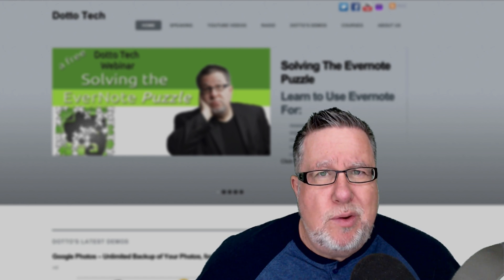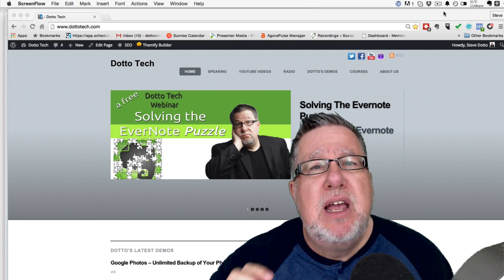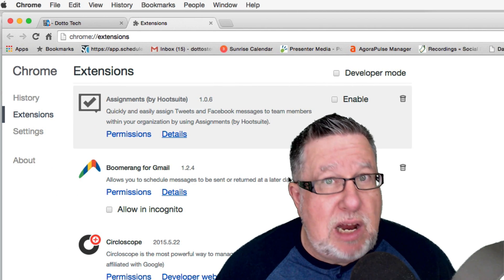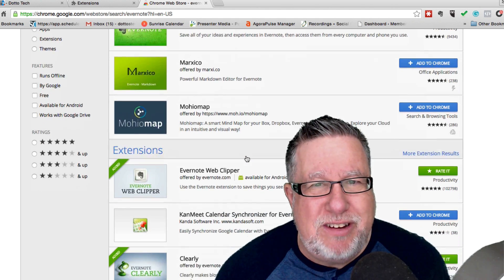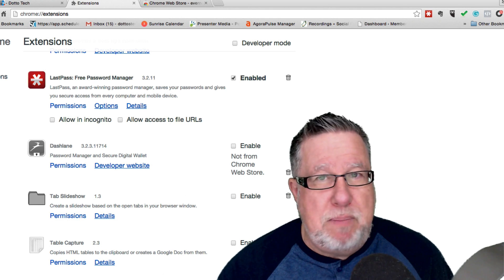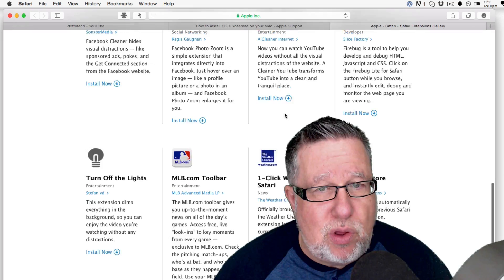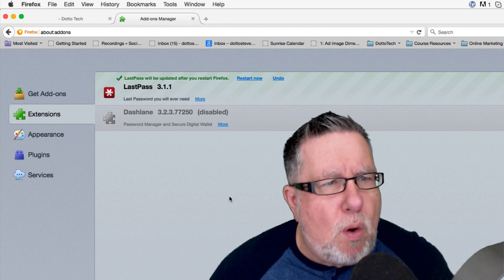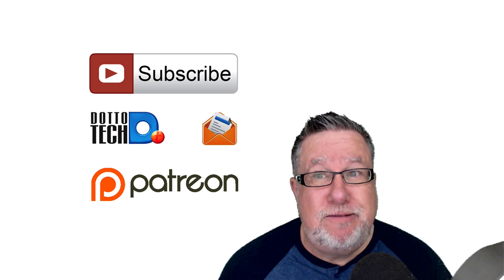Browser Extensions - Back to Basics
What are browser extensions and how do they work?
Installing and managing browser extensions in Safari, Chrome and Firefox.

including our weekly radio show /podcast